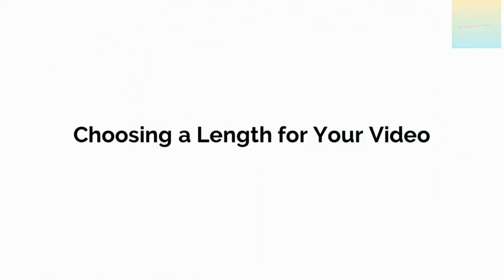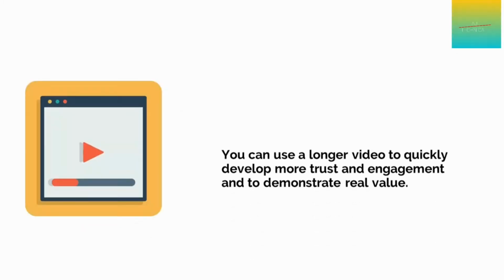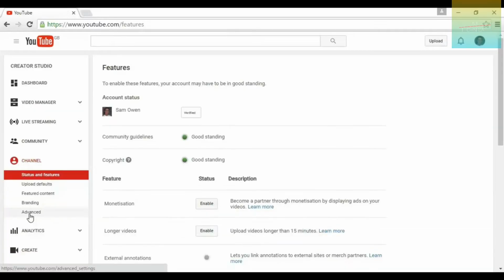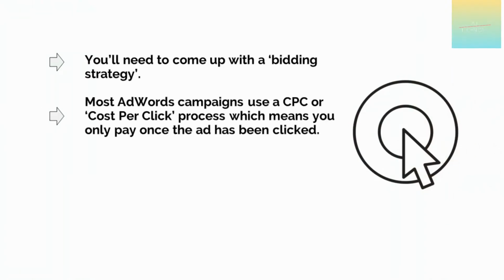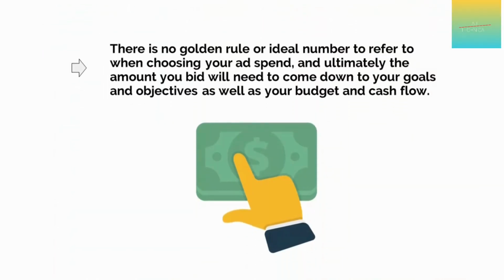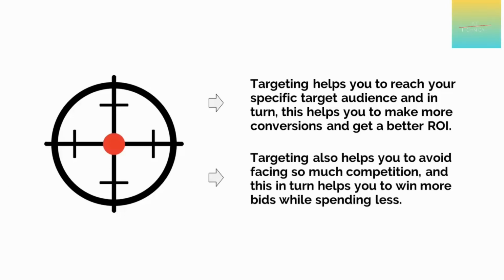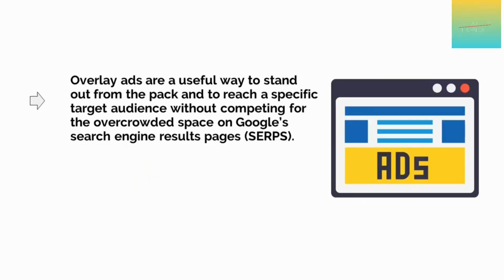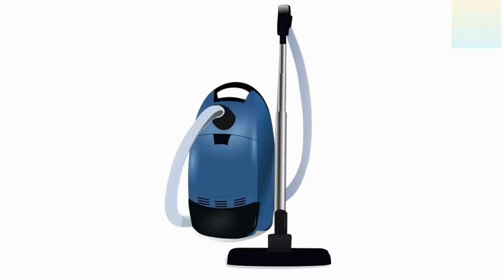part3//free course//make money online from you tube